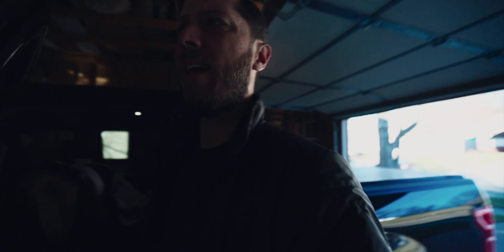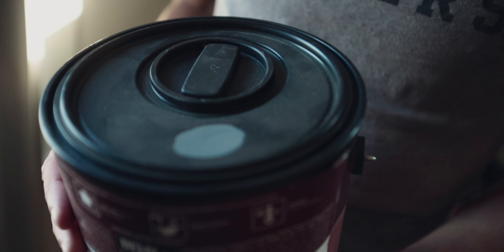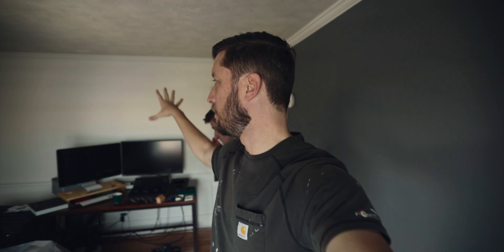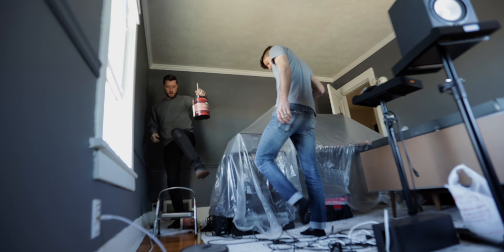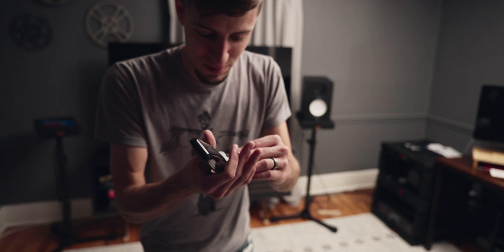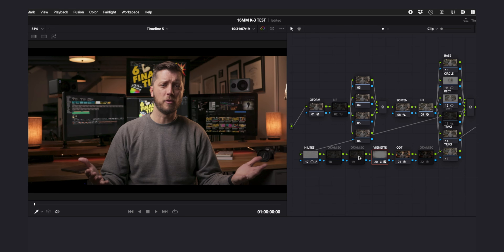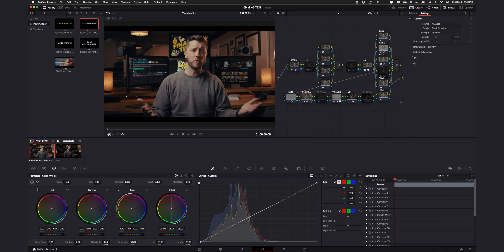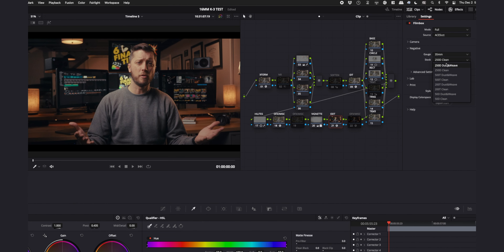Painting Cody’s Color Grading Studio + Film Emulation In DaVinci Resolve 17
Additional Music For This Vid | Uppbeat | Start a FREE Account With 10 Downloads Per Month

Been a while since I vlogged! In this video I'm hanging out with my good friend and fellow filmmaker Cody Jones! We're painting his color grading studio 18% gray, installing his new LG 65" OLED TV, and sitting in on a grading session where Cody takes a look at one of my YouTube vids and works his magic.

CHAPTERS:
00:00 - Intro + Driving To Cody’s
01:09 - Arriving At Cody’s Studio
01:42 - Prepping For Paint
03:04 - Painting Walls!
04:52 - Day Two
05:24 - Putting The Room Back Together
06:12 - New TV!
07:19 - Finishing Touches
07:50 - Color Grading Session With Cody!
09:58 - FilmBox & Scatter Plugins
11:09 - Correcting Skin Tones
12:10 - Dialing In White Balance
13:04 - Split Toning
14:14 - More Contrast?
15:37 - Adjusting My Sweatshirt
16:57 - The Final Grades!
17:38 - Wrap Up & Outro
18:07 - End Cards

MY VIDEO EDITING GEAR:

15" Retina MacBook Pro (Late 2013) | Quad-core, 16GB RAM, 256GB SSD

SEND ME STUFF:

Midland Pictures
c/o Matthew O'Brien
1441 Mall Dr Ste 100
No. 188

Clubhouse: @matthewobrien